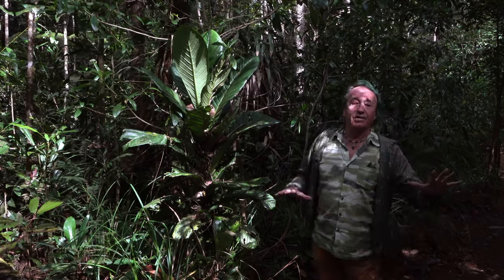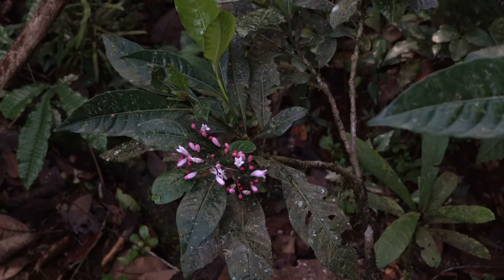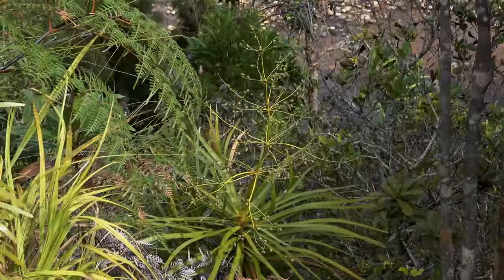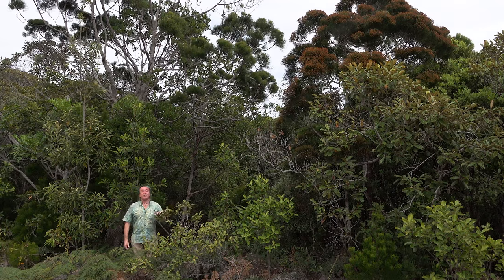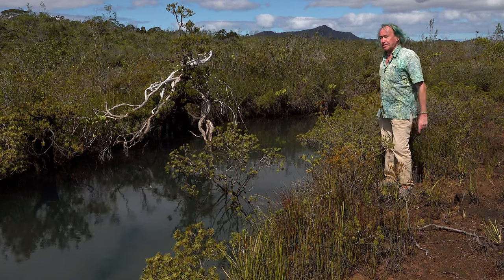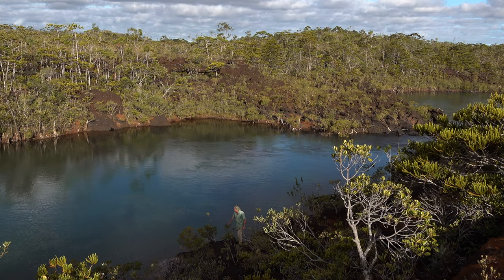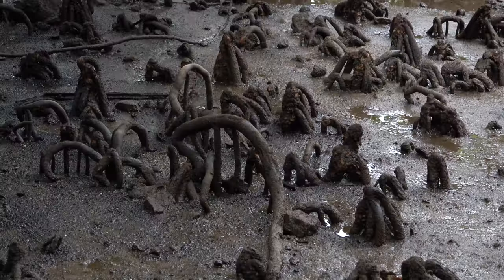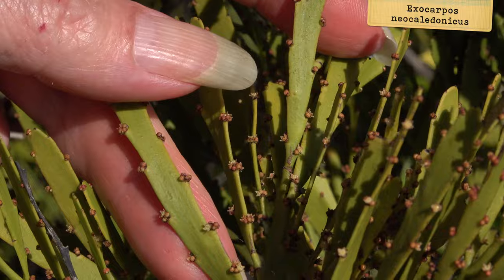FIELD TRIP WITH PATRICK BLANC IN NEW CALEDONIA - LE GRAND SUD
We follow Patrick Blanc during his first botanical trip in New Caledonia aka « Le Caillou », this rocky island harboring one of the highest levels of endemism in the plant kingdom. This southernmost part of the island is characterized by the red ultramafic superficial soils so rich in heavy toxic metals like nickel, chromium and cobalt, thus driving the plant evolution towards a resistance to this toxicity as well as facing the recurrent fires and the mining exploitation. Among the different adaptations, the monocaulous small trees with a terminal leaf rosette allow the accumulation of dead leaves falling from the canopy thus creating an aerial humus which releases the useful minerals flowing down along the trunk.
Filmed & produced by Pascal Héni
End credits song "Les Terres Rouges" by Pascal Héni (Philippe Pastor/Pascal Héni), piano : Stéphane Leach
PasPat 2024